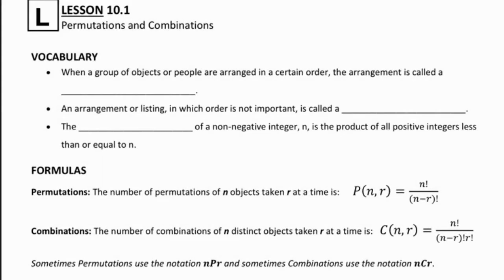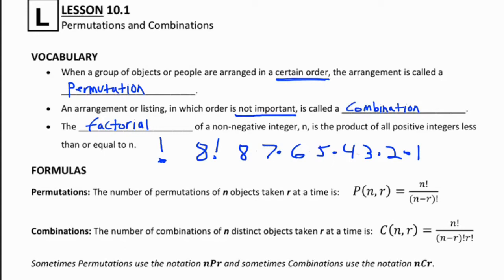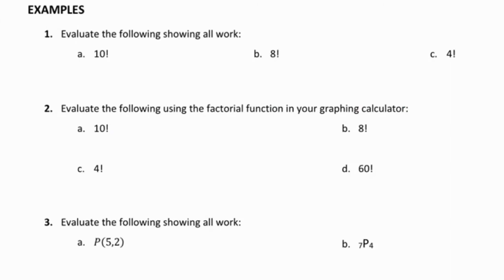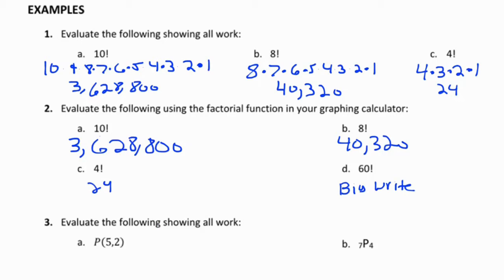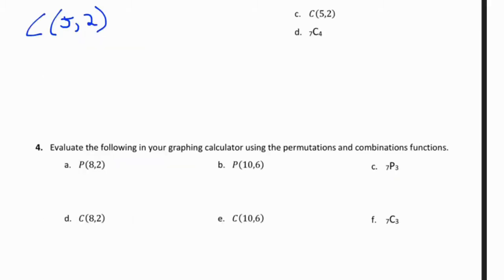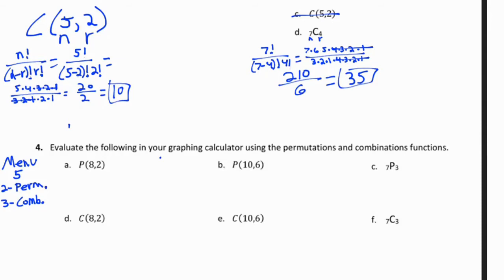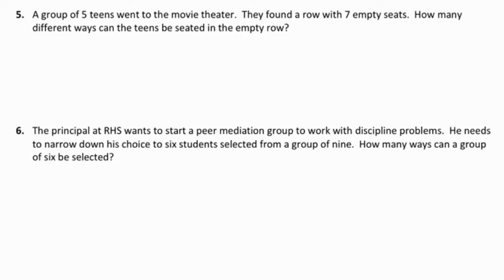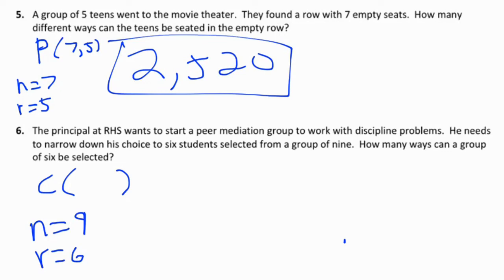10.1 Permutations and Combinations